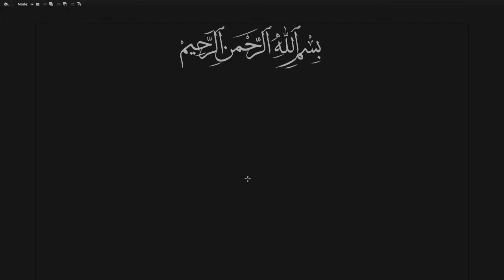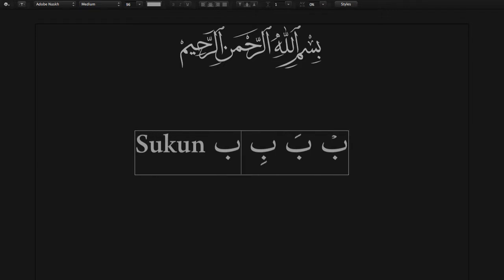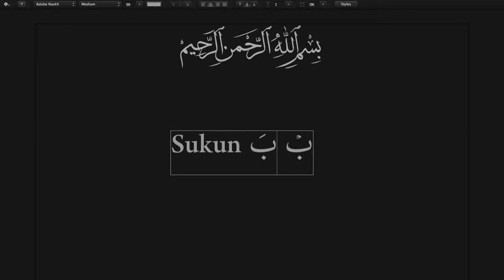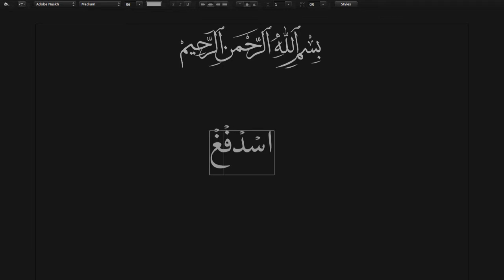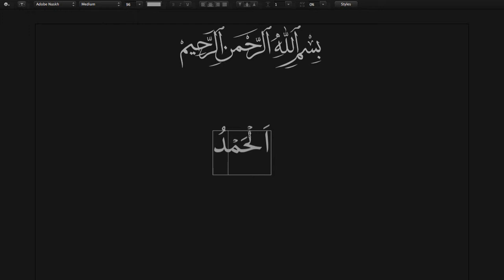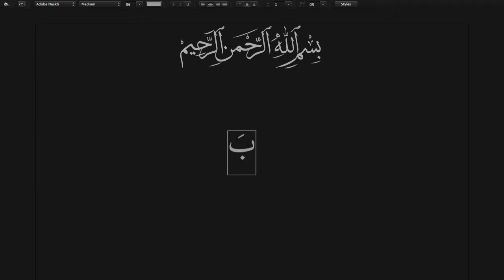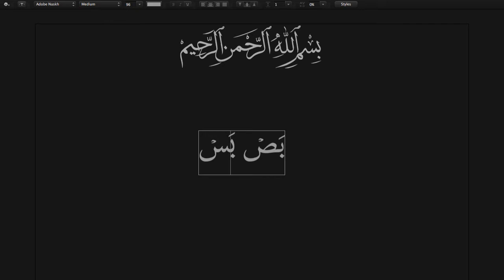Learn to Read Arabic: Part 13 - Sukun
Learn how to apply a [Fat-ha/Dammah/Kasra] to the initial sound of any letter.